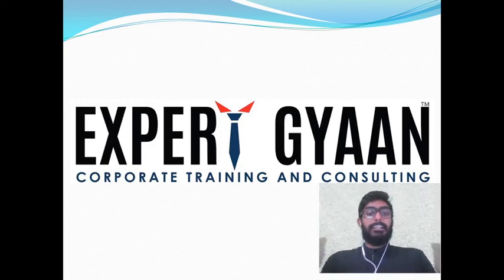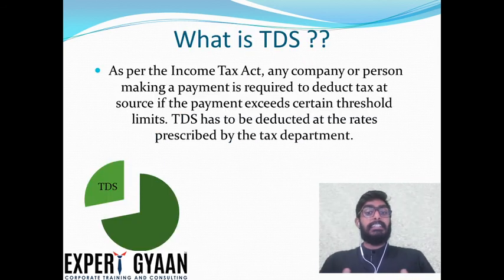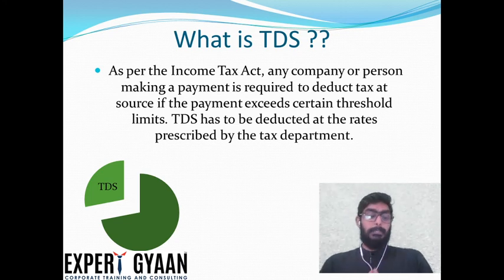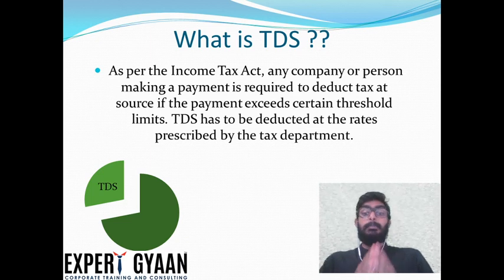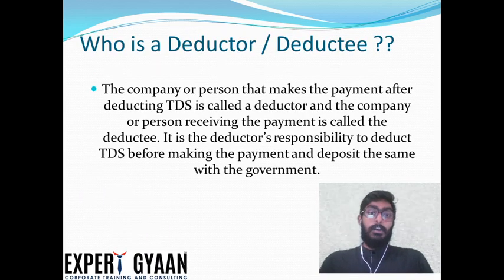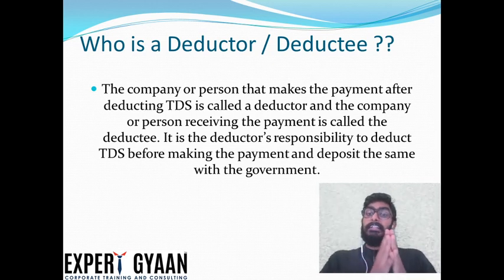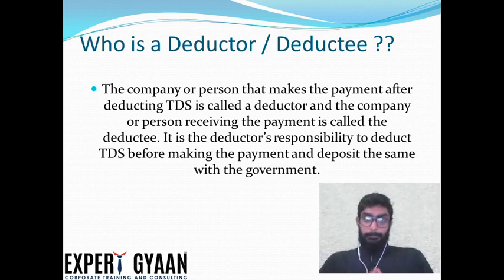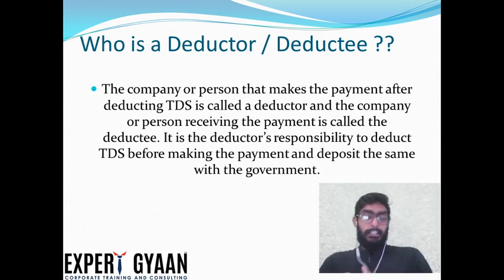Concept of TDS